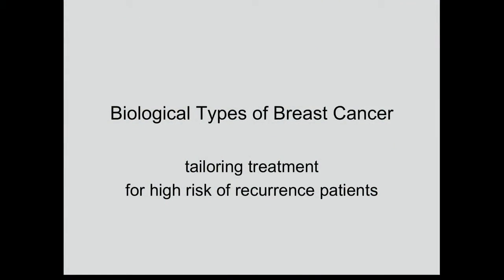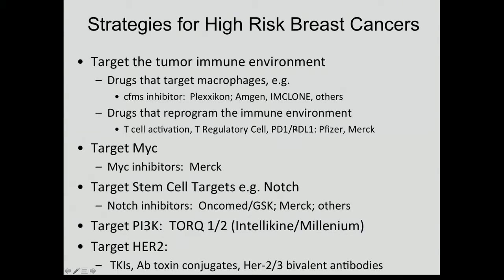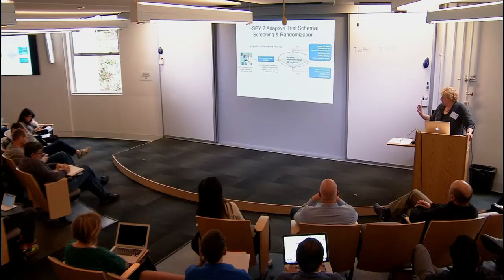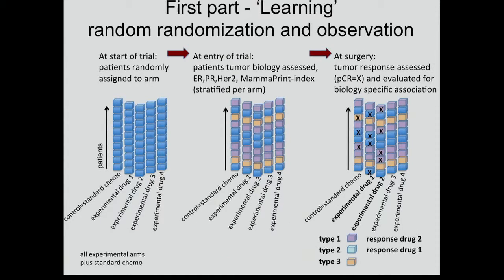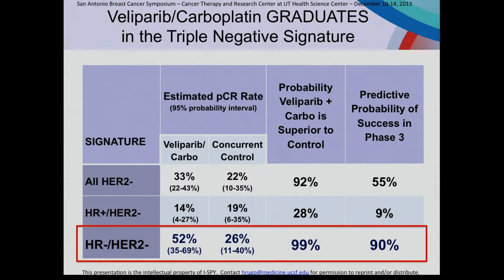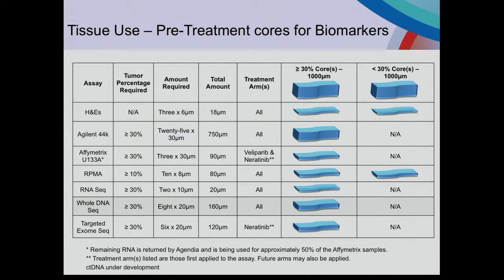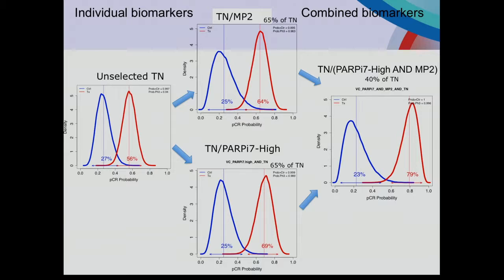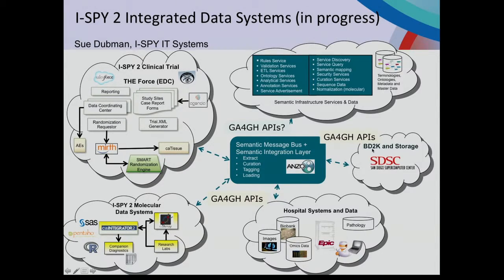Molecular Data Integration for Precision Medicine in Breast Cancer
Laura Van 'T Veer, UCSF
Computational Cancer Biology